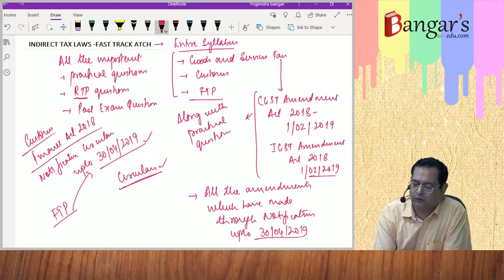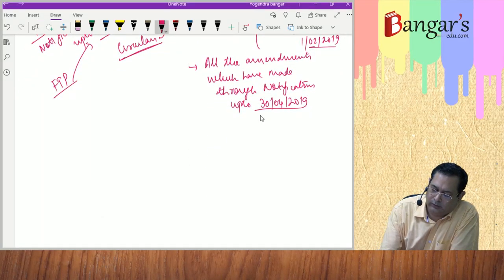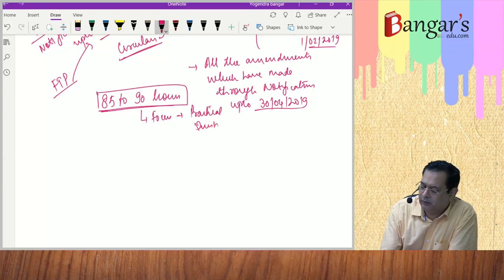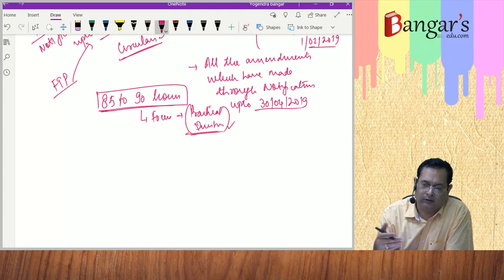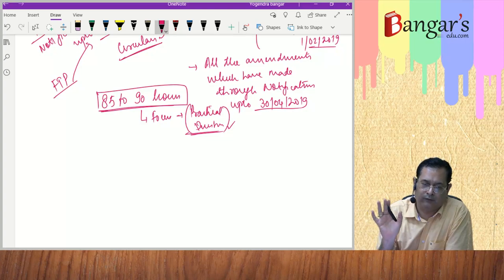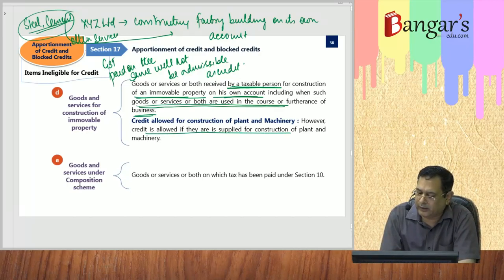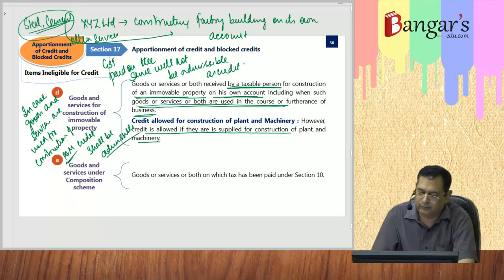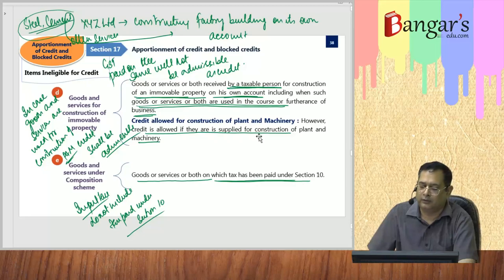Demo Video Lecture for CA Final IDTL Fast Track Course Nov 2019 Exams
CA Final IDT Fast Track Pen Drive Video Lectures for Nov. 2019 Exams (CA. Yogendra Bangar)